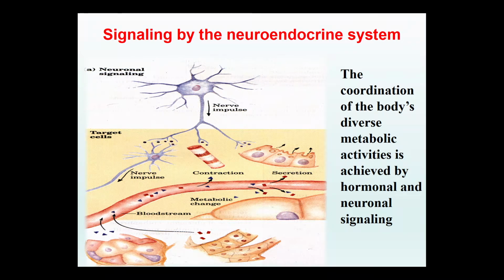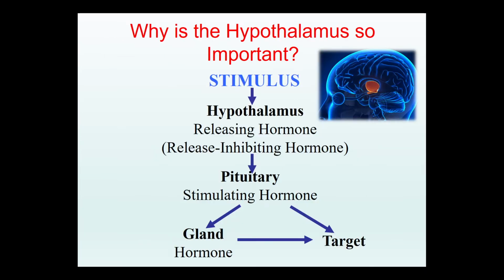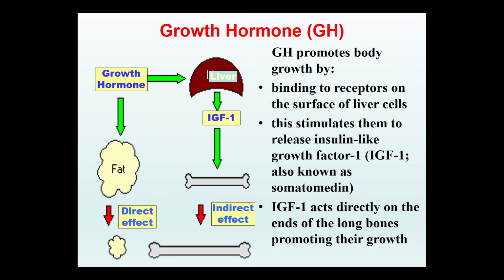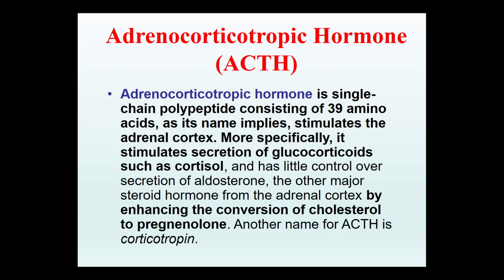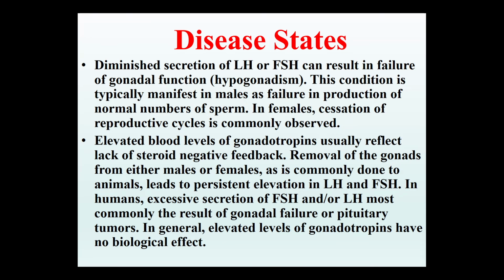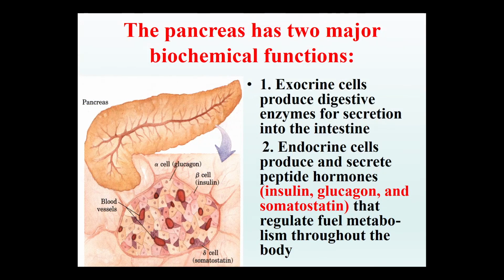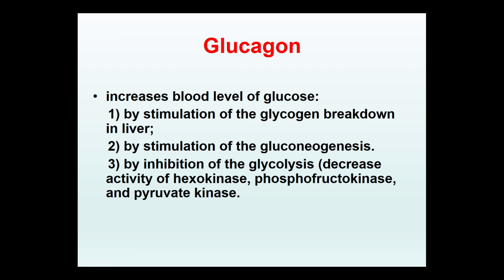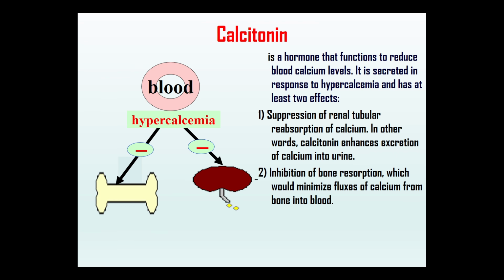9:50 Hormones 1